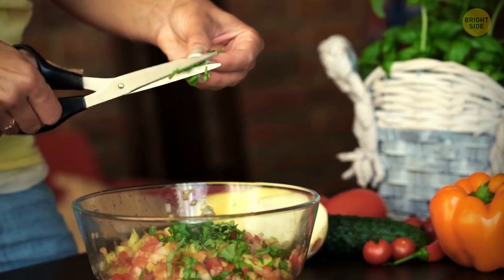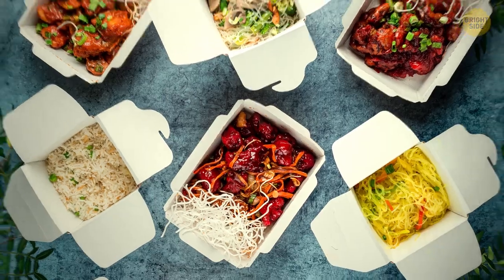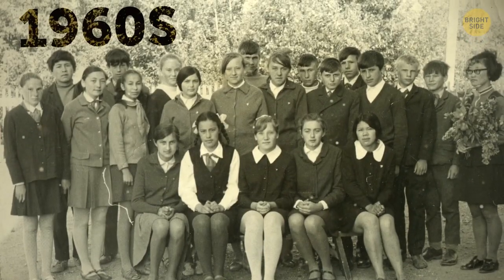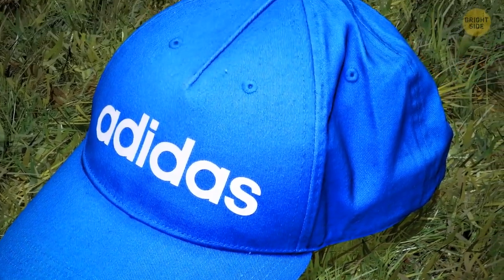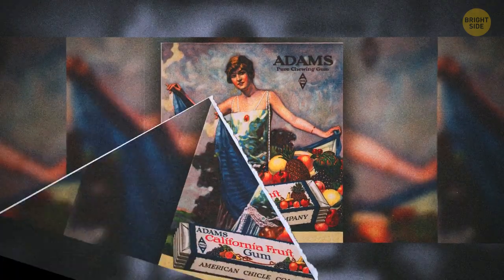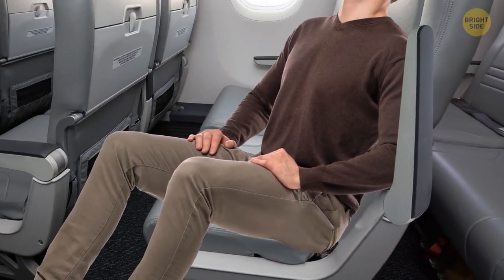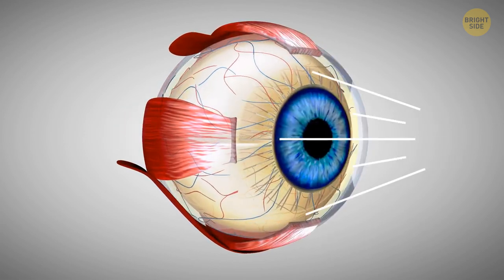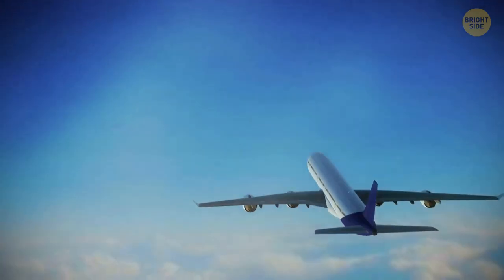Hidden Purposes of 15 Things You Have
Do you know the purpose of each item you have in your kitchen? For example, the drawer under your oven - do you just store pans there? That's what I always did! Time to watch this video and learn the secret purposes of 15 items you might have failed to notice.

Many, if not most pairs of kitchen shears contain a serrated opening. Why is it there? As we know, nothing is done without purpose and meaning... If you haven't been taking advantage of this element already, this is meant for use as an herb stripper for thyme, rosemary and much more. I'm gonna show you how you can do it!